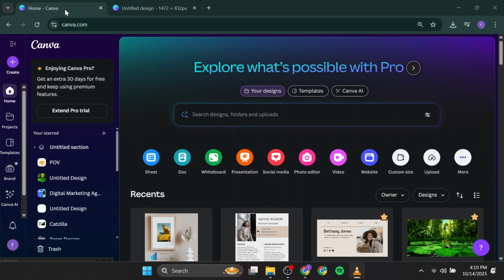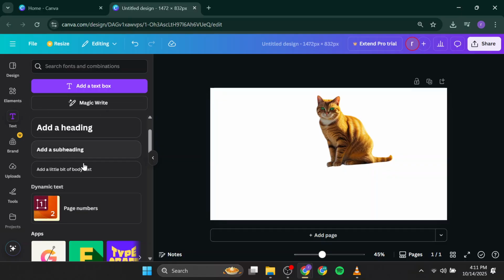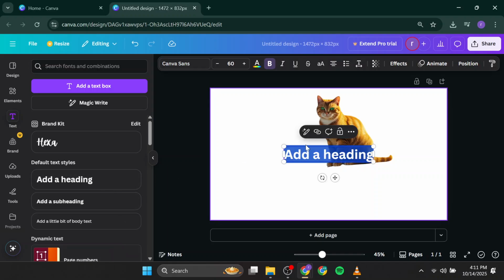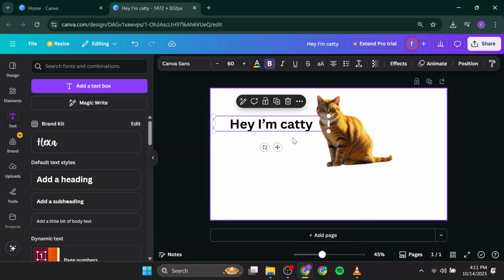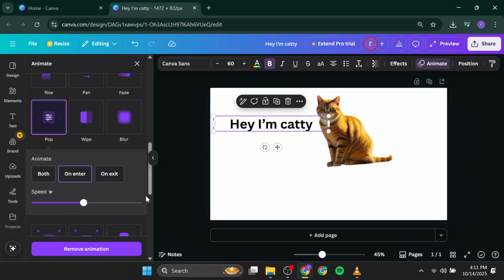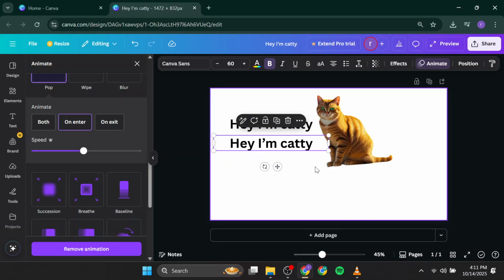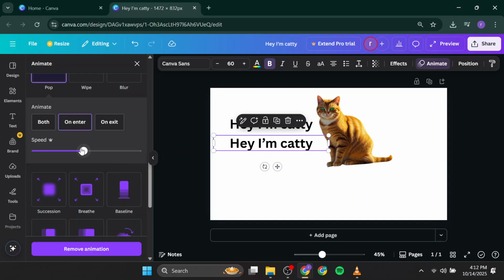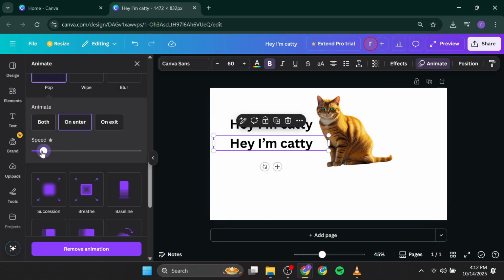How to Make Text Appear One by One in Canva - 2025 (Quick & Easy)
How to Make Text Appear One by One in Canva
In this video, How to Make Text Appear One by One in Canva, you’ll learn the easy steps to create animated text effects in Canva. This tutorial will show you how to add smooth text animation, control timing, and make your Canva presentations or videos more engaging. Perfect for beginners who want to make text appear one by one in Canva for eye-catching designs.